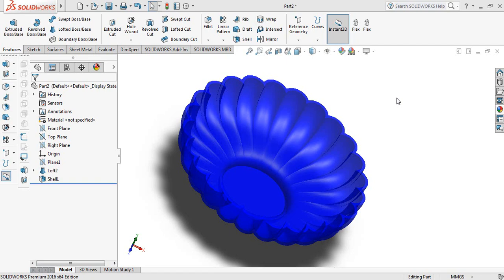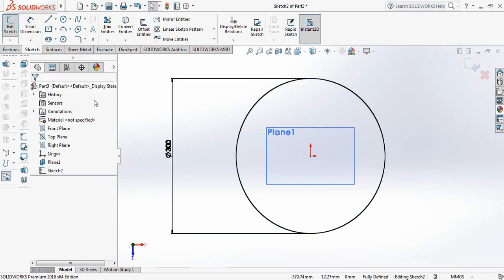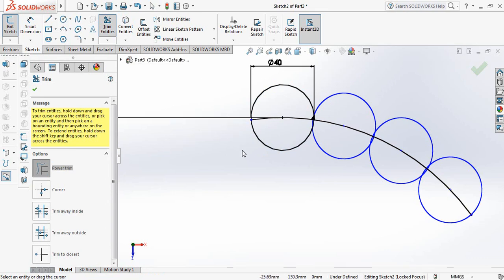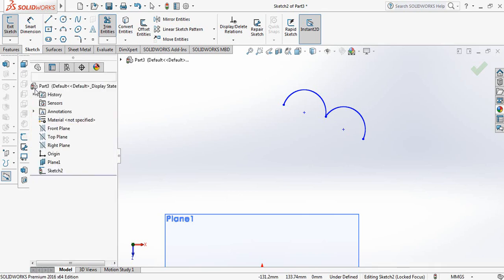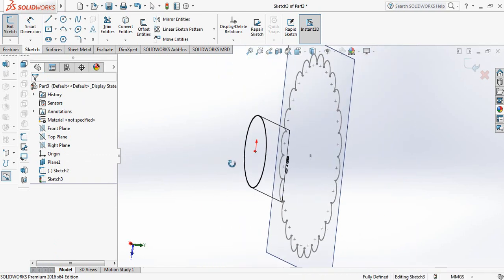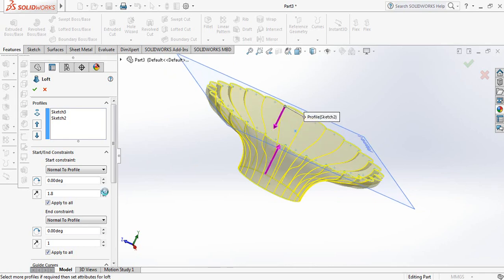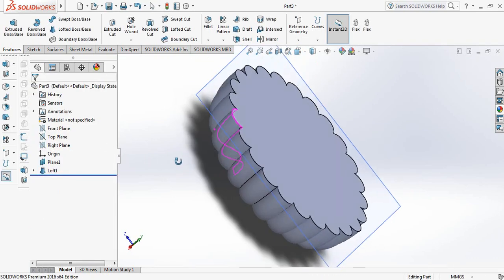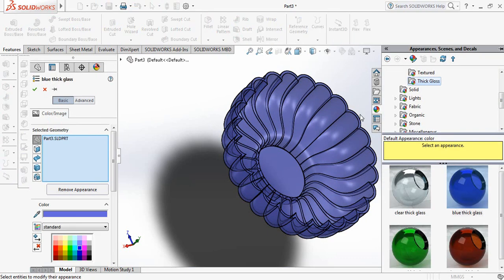SolidWorks Tutorial - How to Draw Glass Bowl